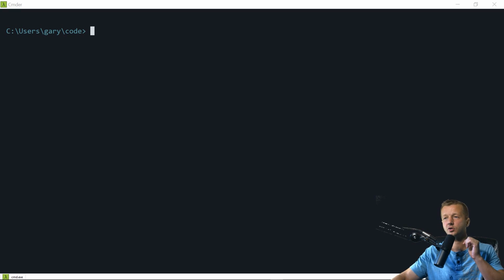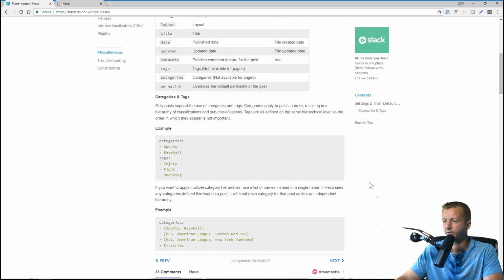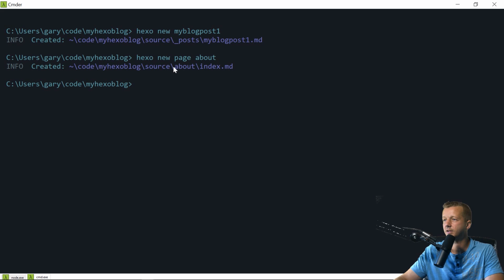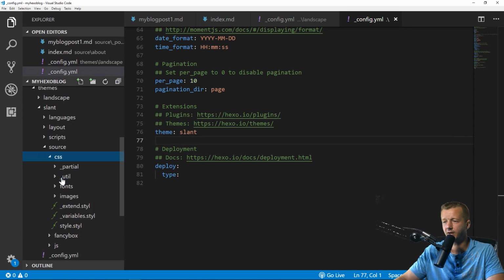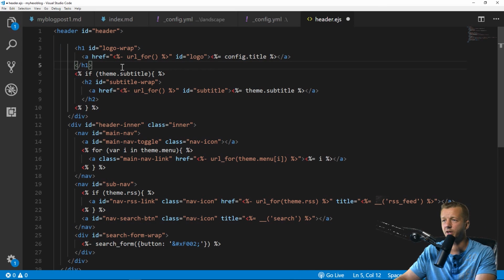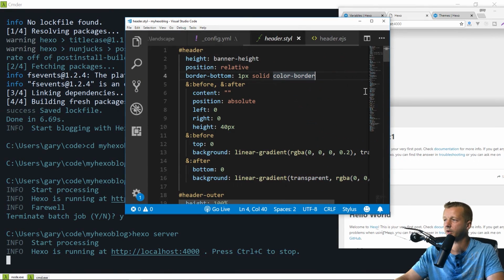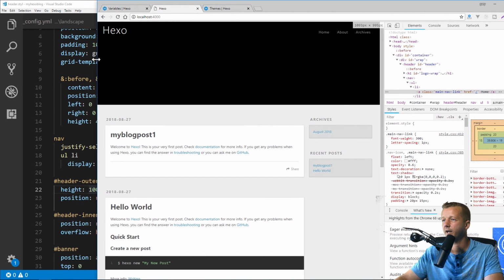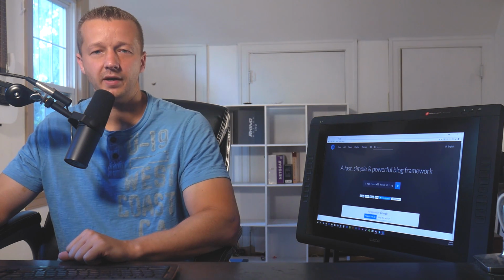The Hexo Static Site (Blog) Generator - Beginner's Crash Course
Today's Question: For design, do you use free software like Gimp and Inkscape, or paid ones like Adobe Photoshop, Illustrator?
- First 200 get their first 2 months free @ Skillshare!
-- Today, we're going to take a look at Hexo, which is a blogging platform / static site generator. It's super simple to get up and running, but contains a lot of features, plugins and flexibility when it concerns customization. I'm going to show you how to install it, use it, and customize your own theme.